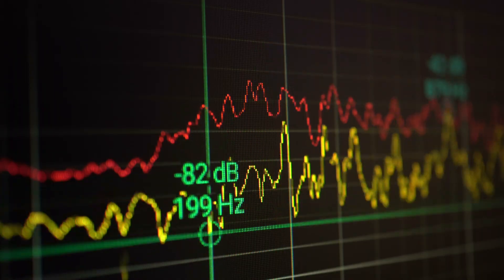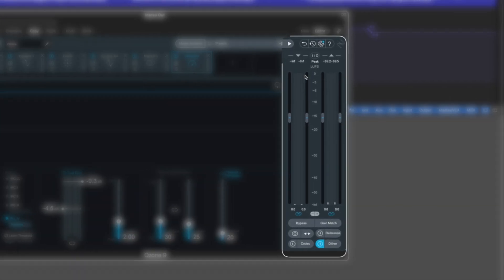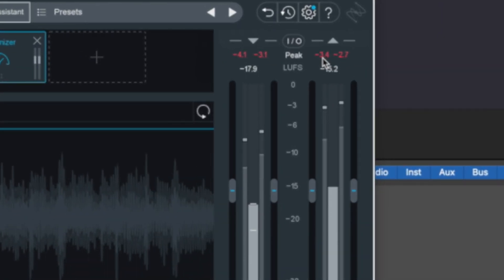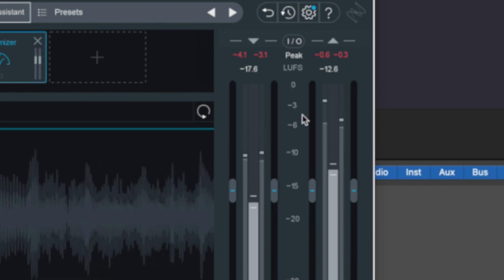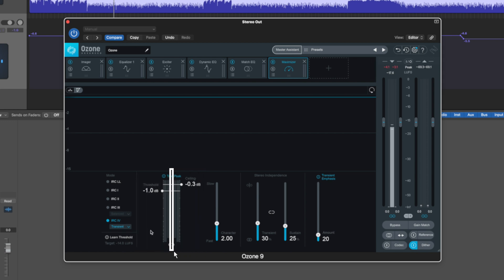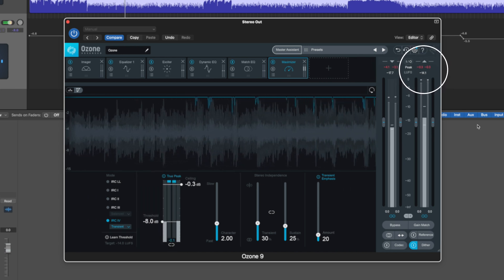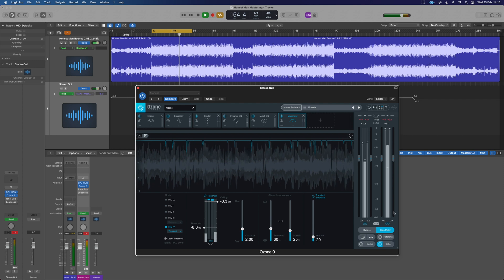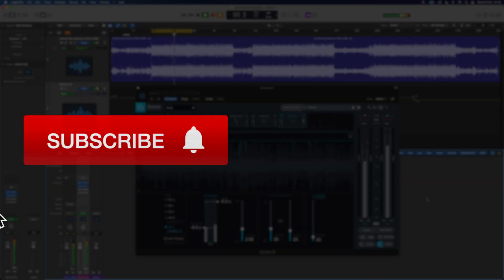how to use Izotope Ozone LUFS Meter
We often use the Ozone LUFS meter (Loudness Units to Full Scale) measurement (sometimes called LKFS, but they’re essentially interchangeable). This measurement takes into consideration that we take an average measurement across about 300 ms to register loudness, and are more sensitive to certain frequencies. As a result, LUFS is a useful system to measure perceived loudness.

Learn to master with Ozone 9 & Get the Ozone 10 Course included when its ready

You can use LUFS to quantify why some tracks sound louder than others, even if they’re mixed at the same level. However, because the LUFS meter system takes perception into account, it isn’t used for purely technical level measurements, like in setting the threshold of a compressor.
Types of LUFS measurements
There are three different kinds of LUFS measurements. The first two, momentary and short term, are reasonably similar in definition and use. The third kind is called integrated. Let's take a look at how these different measurements interact.

FREE STUFF